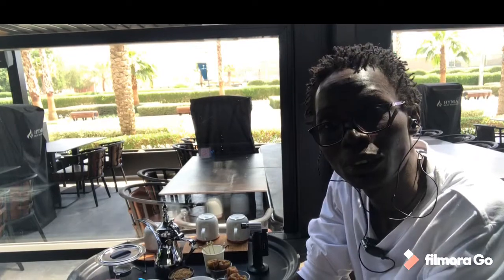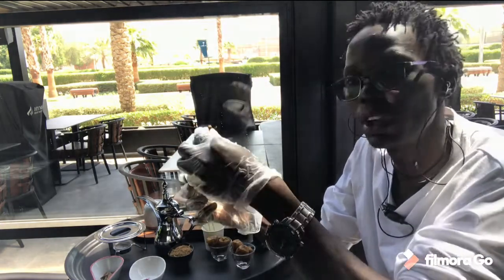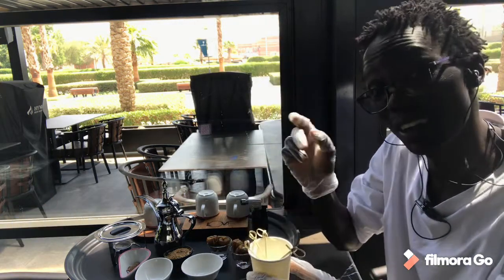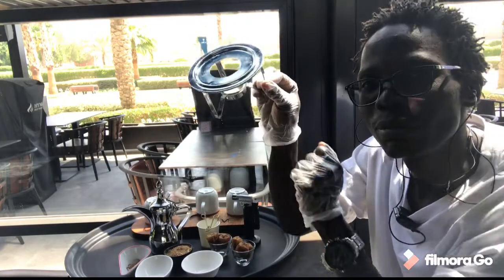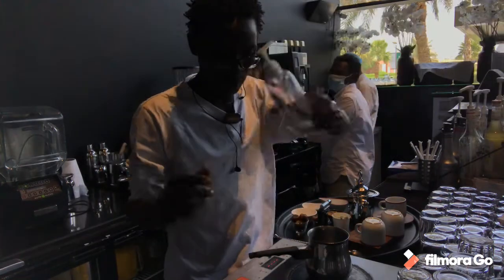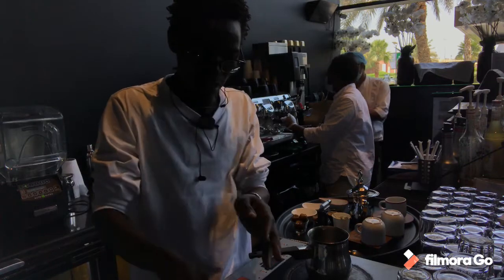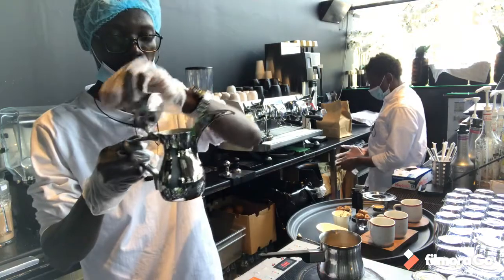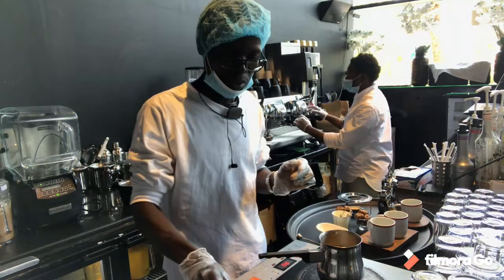Traditional Arabic Coffee 2023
There are several different styles to brewing the coffee depending on the preference of the drinker. Some methods keep the coffee light, which usually contains cardamom, whereas others can make it dark. Arabic coffee is bitter, and typically no sugar is added. It is usually served in a small cup that is adorned with a decorative pattern, known as a finjān. Culturally, Arabic coffee is served during family gatherings or when receiving guests.

Arabic coffee is ingrained within Middle Eastern and Arab culture and tradition, and is the most popular form of coffee brewed in the Middle East. It originated in the Middle East, beginning in Yemen and eventually travelling to Mecca (Hejaz), Egypt, the Levant, and then, in the mid-16th century, to Turkey and from there to Europe where Coffee eventually became popular as well.[4] Arabic coffee is an Intangible Cultural Heritage of Arab states confirmed by UNESCO